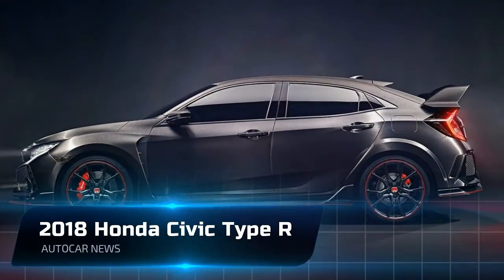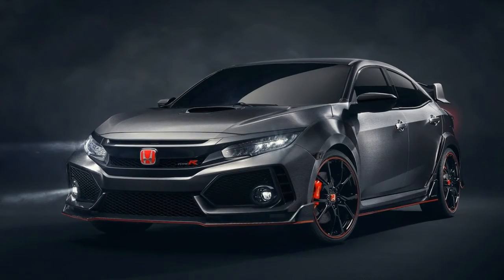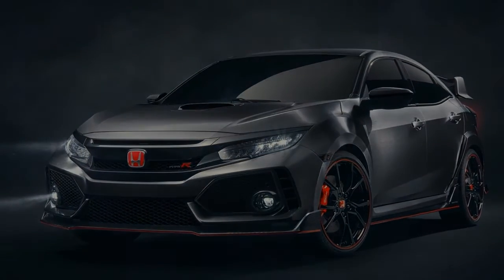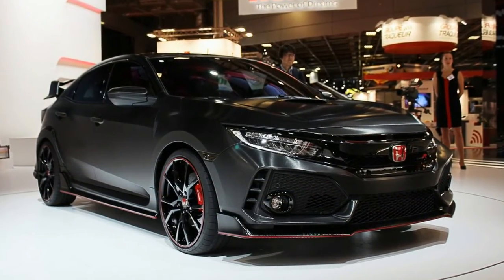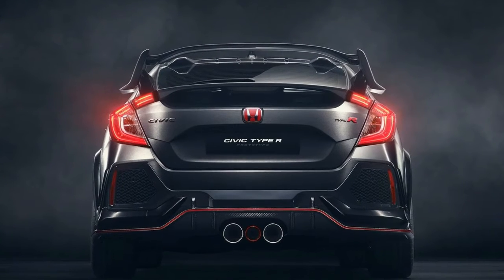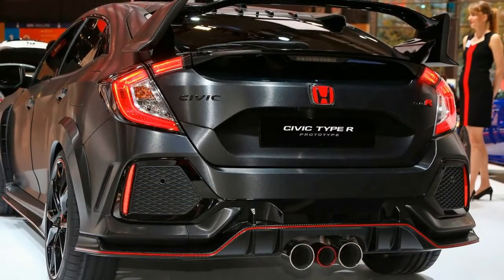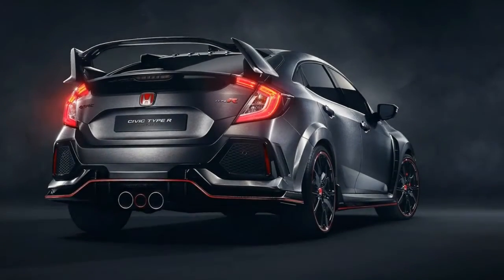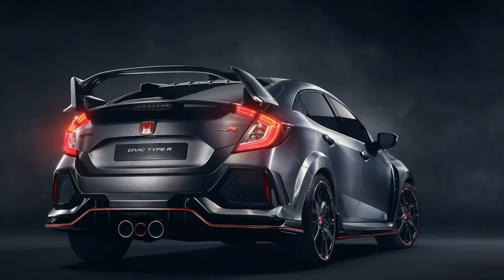[AMAZING] 2018 Honda Civic Type R Review - AutoCar News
We knew the 2018 Type R was good from our first experience on the less-than-perfect roads of Quebec, Canada. Here, though, are the headline facts from this instrumented test: Zero to 60 mph in 4.9 seconds, 1.02 g of lateral grip, and the ability to stop from 70 mph in a Porsche-like 142 feet—in a tweaked, front-wheel-drive commuter car with 61.8 percent of its 3111 pounds resting on the front wheels. So, yeah, extremely solid.
The hottest Hondas offered to Americans often wore an Acura badge, including the NSX supercar and the oldie-but-goodie Integra Type R. But with Ford’s wild Focus RS joining the Subaru WRX STI and the Volkswagen Golf R in the U.S., the time has come for Honda to finally introduce a machine here that wears its vaunted scarlet H emblem: the 2017 Civic Type R. While we’ve endured a long 20 years of seeing its predecessors rack up accolades on foreign tarmac, this scaldingly hot hatch was worth the wait.